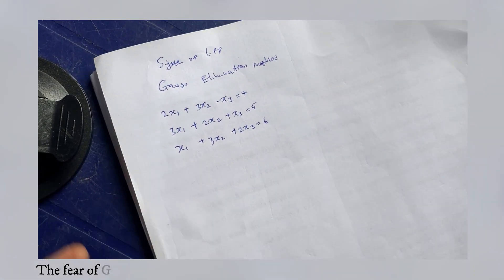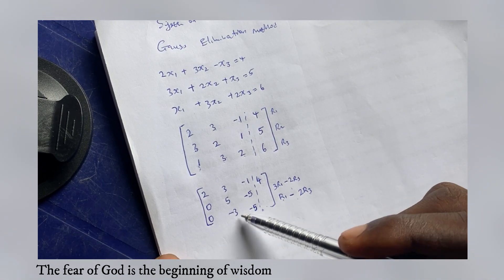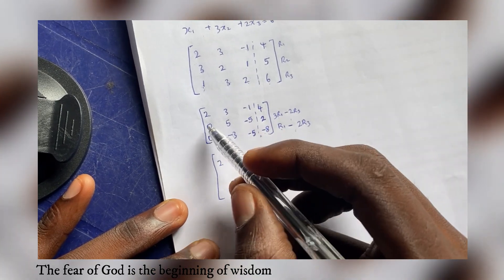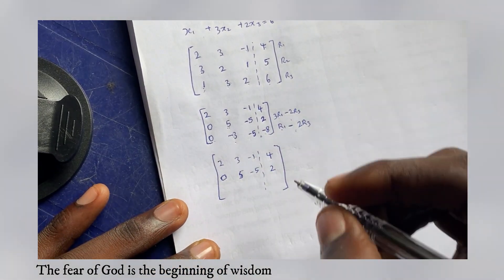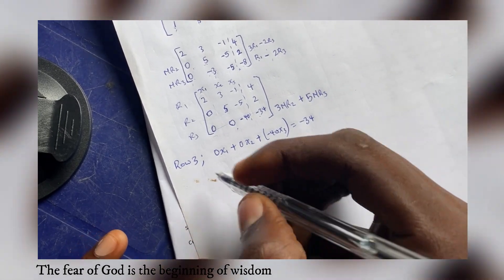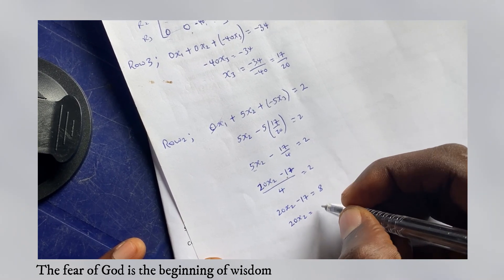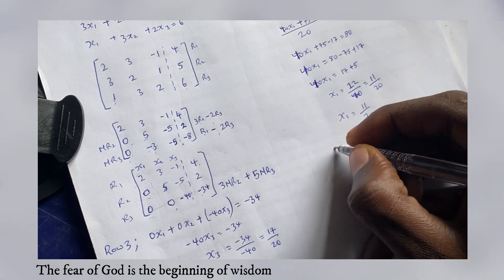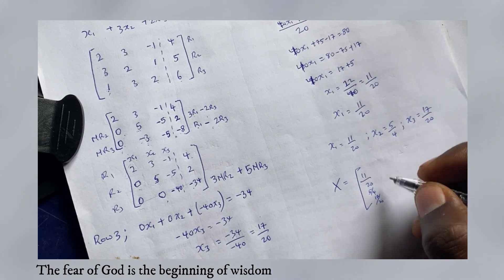Gauss Elimination Solving System of Linear Equations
Gauss Elimination Method is one of the Direct Methods of Solving system of linear equations.

Properly explained with examples